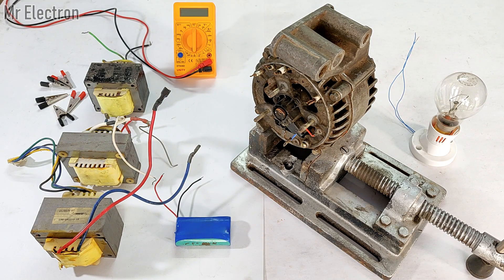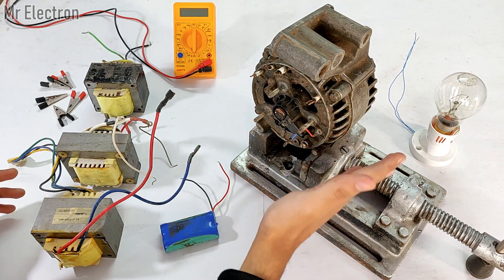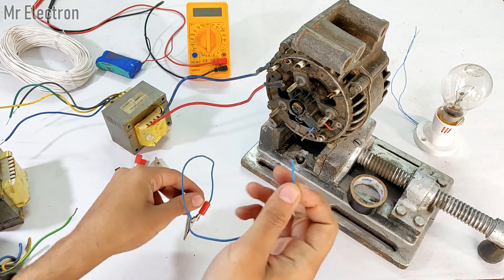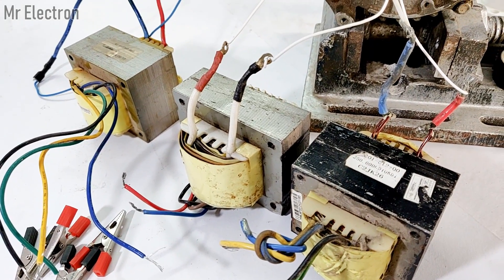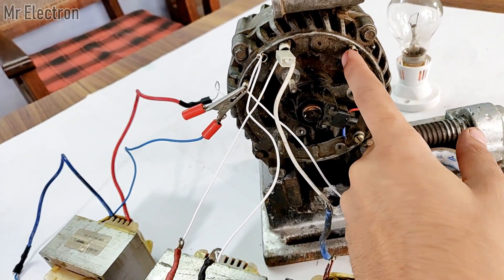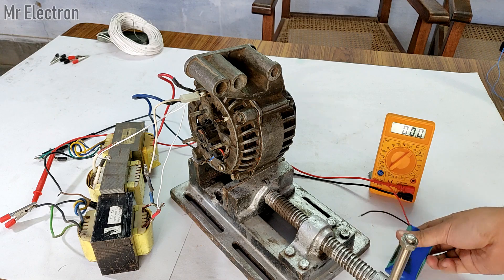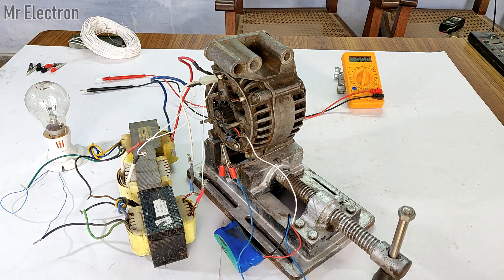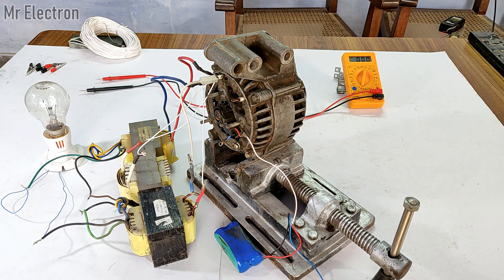220v to 300v AC from 12v Car Alternator at Low RPM Amazing Idea !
Amazing Idea for generating 220v to 300v AC from a 12v Car Alternator at Low RPM without any inverter or booster circuit .
Converting alternator output from 3 phase AC to 1 Phase AC by simply using 3 transformers.